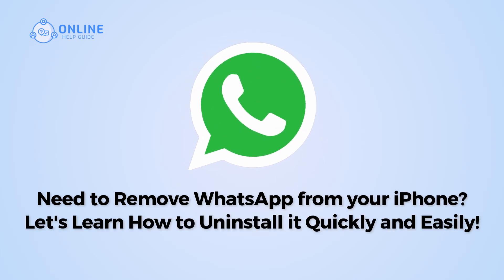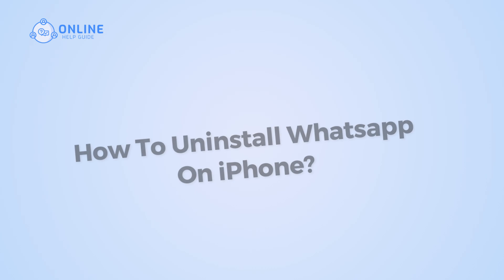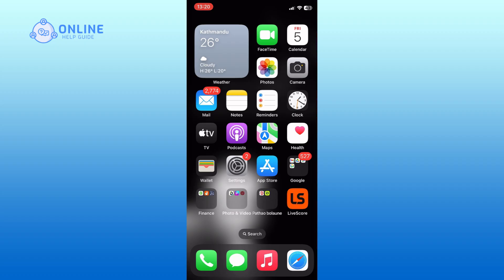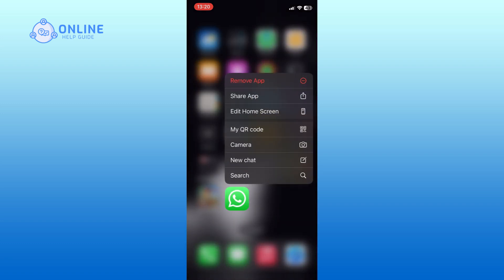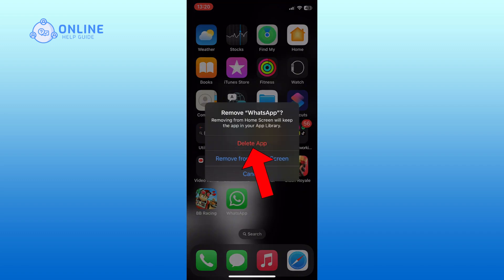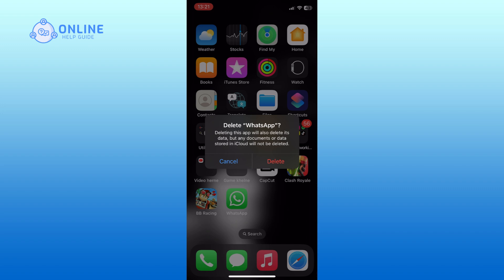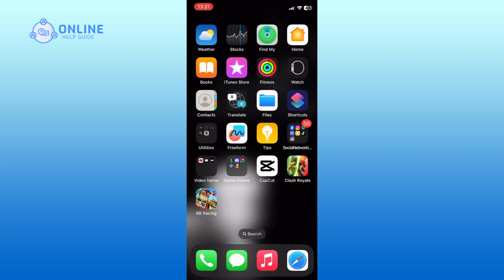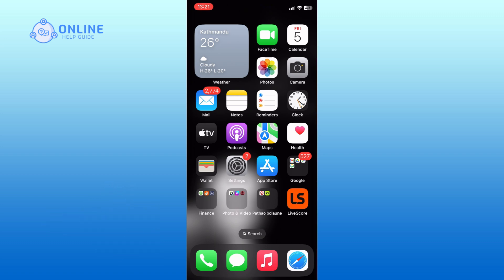How To Uninstall WhatsApp On iPhone? 2024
Need to remove WhatsApp from your iPhone? Let's learn how to uninstall it quickly and easily! In this video, I’ll show you how to uninstall WhatsApp on your iPhone. So let's get started.

First, locate WhatsApp on your Home screen. Tap and hold the WhatsApp app until a menu appears. In the menu that appears, select the "Remove App" option. Choose the "Delete App" option to confirm that you want to uninstall WhatsApp. Finally, tap on the Delete option, and WhatsApp will be uninstalled from your device.

And this is how you can uninstall WhatsApp on iPhone.